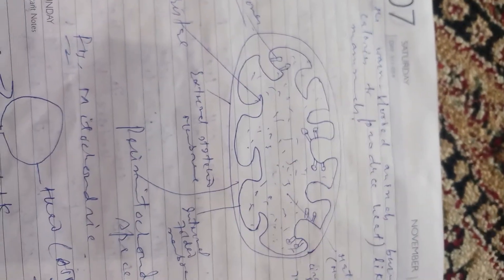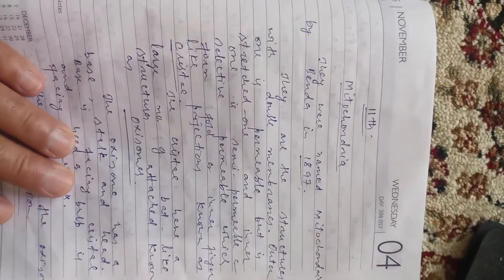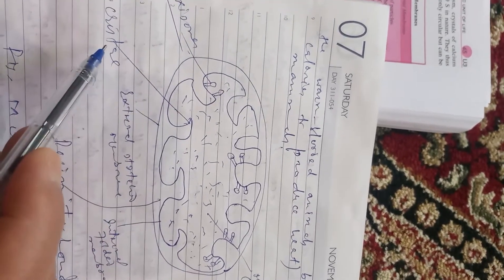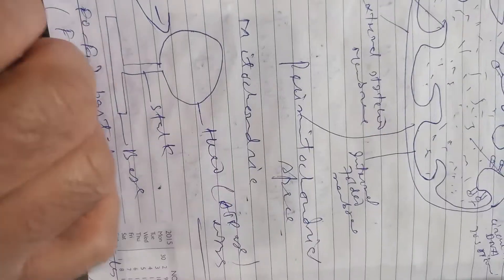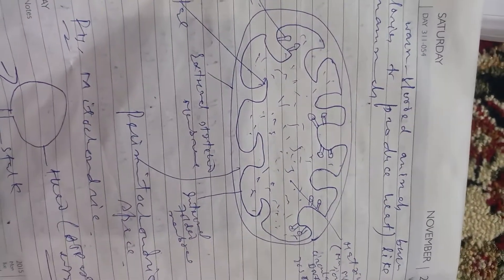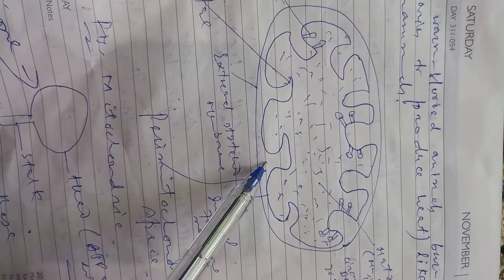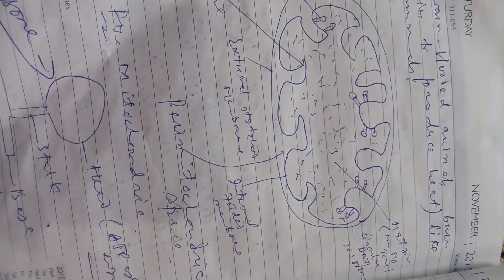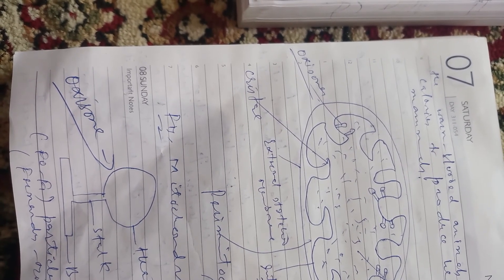Mitochondria...structure and functions, class 11th, Zoology